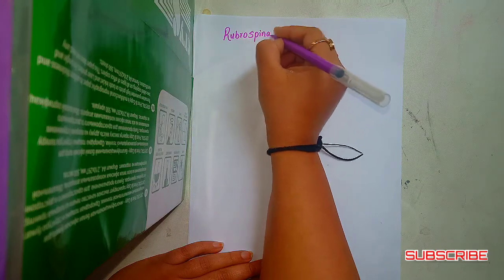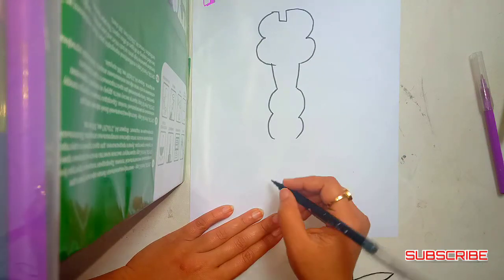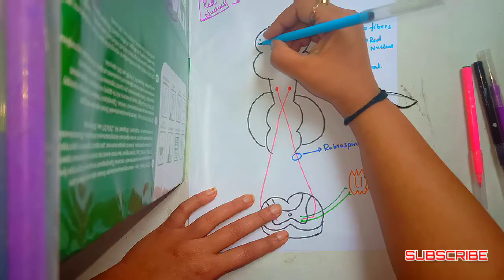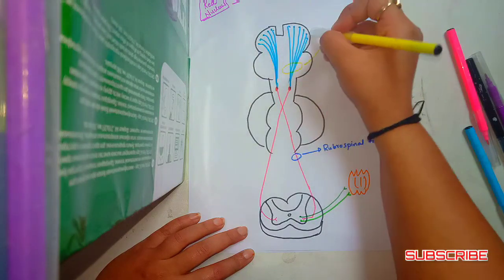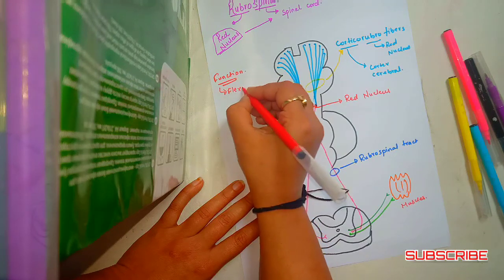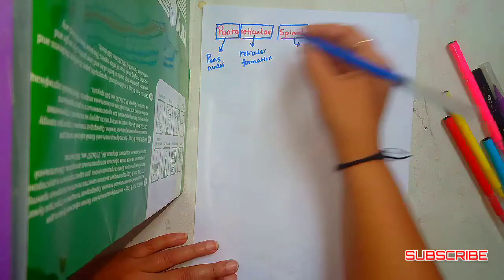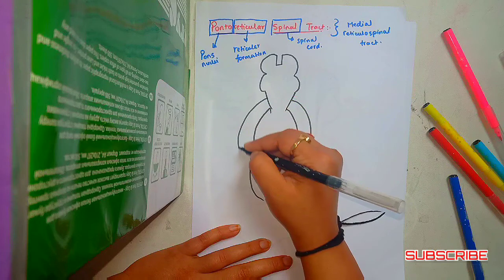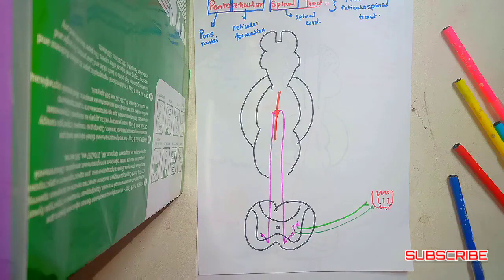PHYSIOLOGY OF CEREBRO-SPINAL TRACT & MOTOR CORTEX (PART - 2) ||DOCTOR SQUAD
PHYSIOLOGY OF CEREBRO-SPINAL TRACT & MOTOR CORTEX    (PART - 2)

PHYSIOLOGY OF CEREBRO-SPINAL TRACT & MOTOR CORTEX    (PART - 1)

PONTO-RETICULO SPINAL TRACT AND RUBRO-SPINAL TRACT

PLEASE HELP US AND SUGGEST. (DOCTOR SQUAD)